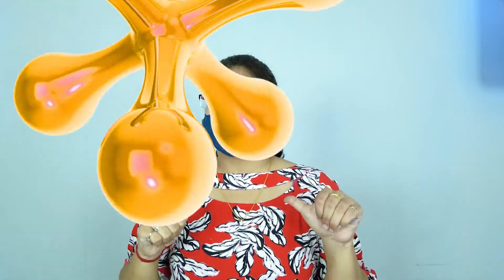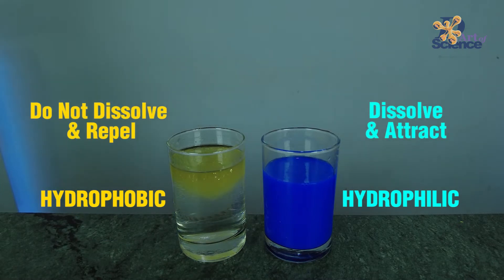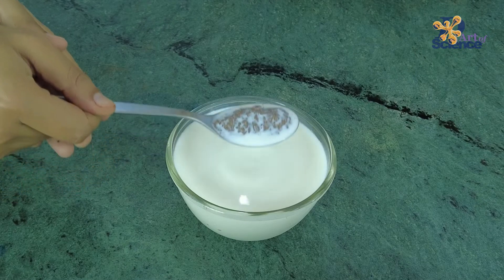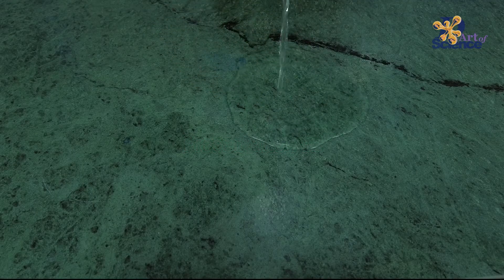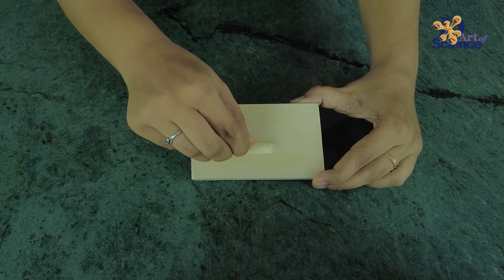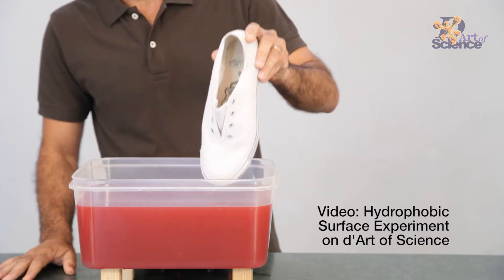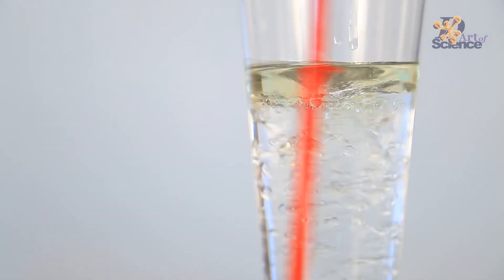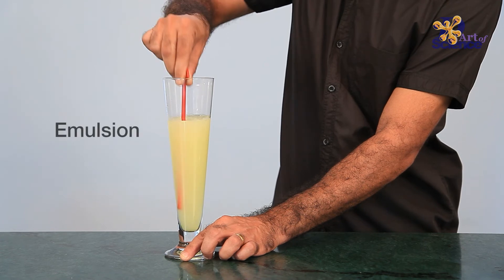These substances are SCARED of WATER! | Experimenting with HYDROPHOBIC SUBSTANCES | dArtofScience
Hellooo! In today's video we'll understand what HYDROPHOBIC SUBSTANCES are and also understand the science behind them !!

2. Amazing Experiment With Oil and Water | How to Mix Oil & Water | DIY Try at Home